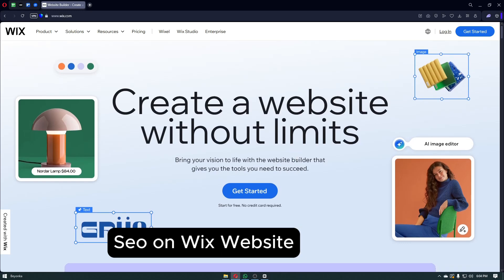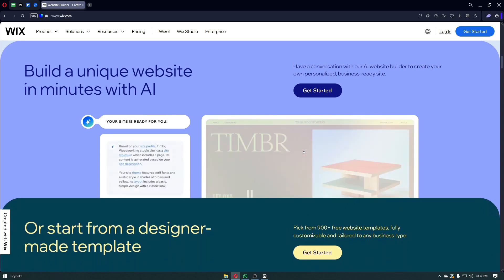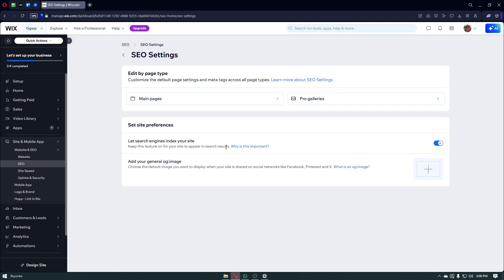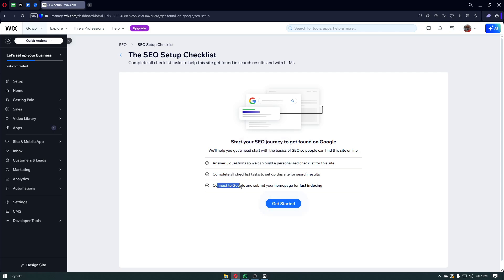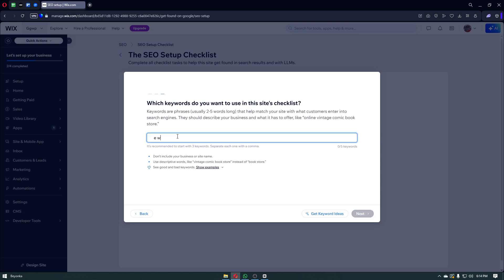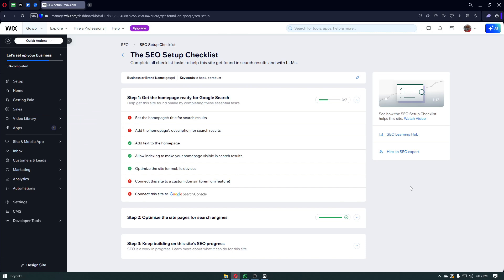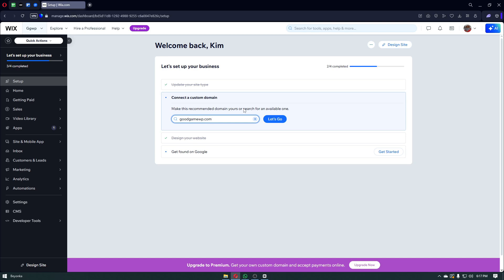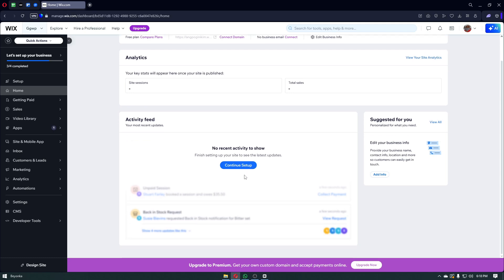NEW! How To Do SEO on Wix Websites (2025) 🚀 | Step-by-Step Guide for Better Rankings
Want to boost your Wix website's search engine ranking in 2025? In this step-by-step tutorial, I’ll show you exactly how to do SEO on Wix, covering everything from optimizing page titles, meta descriptions, and keywords to using Wix's built-in tools for better performance. Whether you're a beginner or just looking to refresh your skills, this guide will help you optimize your Wix site for better visibility and organic traffic.

✅ What You’ll Learn in This Wix SEO Tutorial:
🔑 Understanding SEO Basics for Wix Sites
⚙️ Using Wix SEO Tools to Improve Site Visibility
📝 How To Optimize Page Titles, Meta Descriptions & Headers
📚 Choosing & Using the Right Keywords for SEO Success
🖼️ Image Optimization for Faster Load Times & SEO Benefits
🌍 How To Set Up Your Site’s SEO Settings (Robots.txt, Sitemap)
📊 Tracking SEO Performance with Wix Analytics & Google Search Console

⏳ Timestamps & Video Chapters:
0:00 Intro – Why SEO is Important for Wix Websites in 2025
0:45 Setting Up Wix SEO (SEO Basics & Site Settings)
2:00 Optimizing Page Titles, Meta Descriptions & URL Structure
3:30 Choosing and Implementing SEO Keywords for Wix
4:45 How To Use Wix's Image Optimization Tools for SEO
6:00 Setting Up Sitemap, Robots.txt & SEO Redirects
7:30 Tracking SEO Progress with Wix Analytics & Google Search Console
8:15 Common SEO Mistakes to Avoid on Wix Websites

🔥 Why Watch This Wix SEO Tutorial?
✅ Learn how to optimize your Wix website for better search engine rankings
✅ Step-by-step process to improve both on-page and technical SEO
✅ Learn 2025 SEO strategies specific to Wix platforms
✅ Maximize organic traffic and visibility with Wix’s built-in tools
✅ Save time with proven tips and best practices

✅ Wix website owners looking to improve search engine rankings
✅ Bloggers, entrepreneurs, and small businesses on Wix
✅ Beginners looking for a user-friendly SEO guide for Wix sites
✅ Marketers and website designers interested in Wix SEO strategies
✅ Anyone seeking to optimize their website in 2025

👍 Found This SEO Guide Helpful?
📢 Follow me for more SEO tips, Wix tutorials, and digital marketing insights!